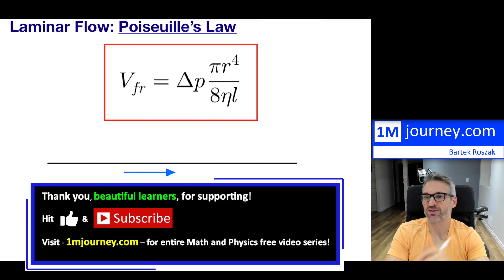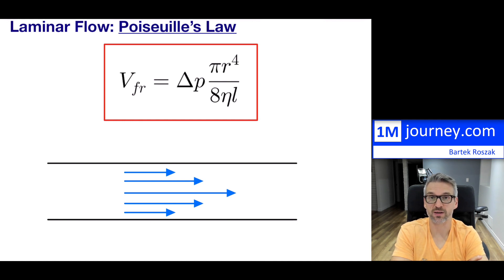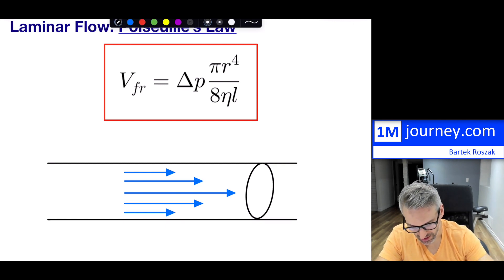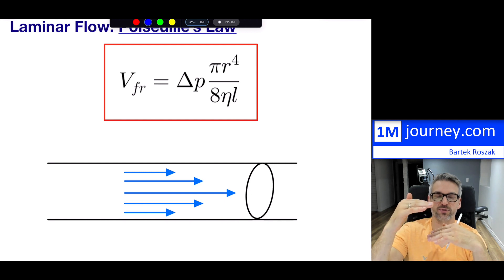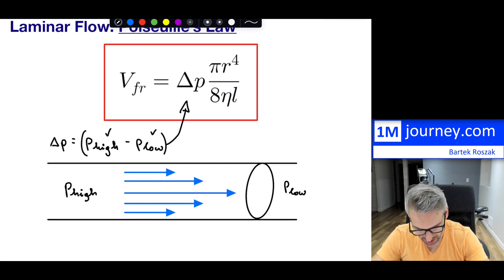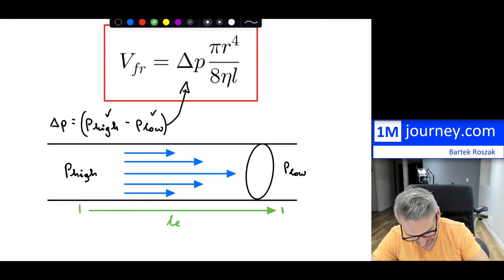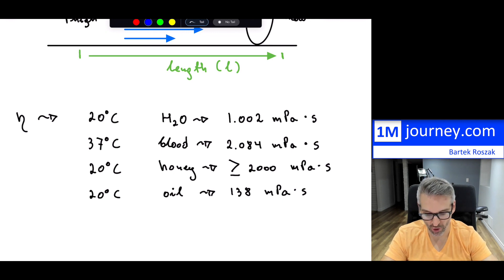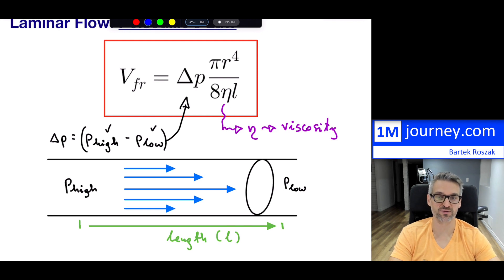Laminar Flow - Poiseuille's Law (Equation)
Poiseuille's Law:

If you want to learn more about the topic visit:
Key Reference: Chapter 12: Fluid Dynamics
College Physics 2e (OpenStax)